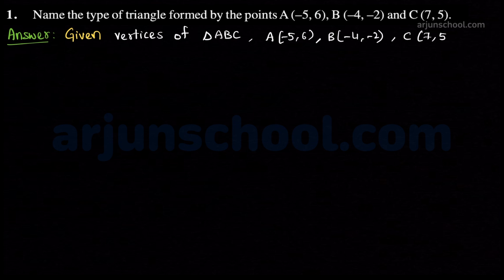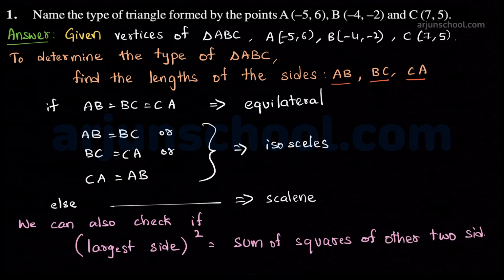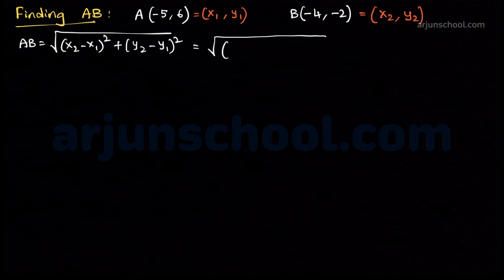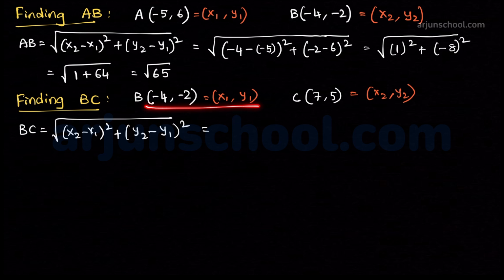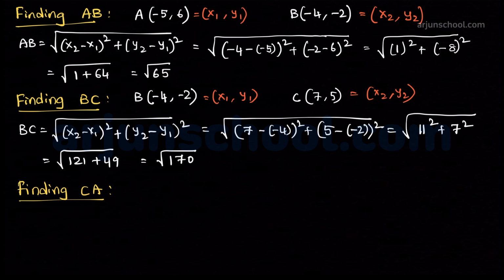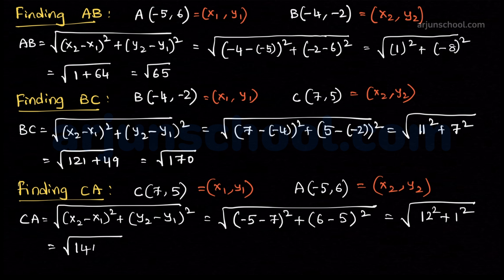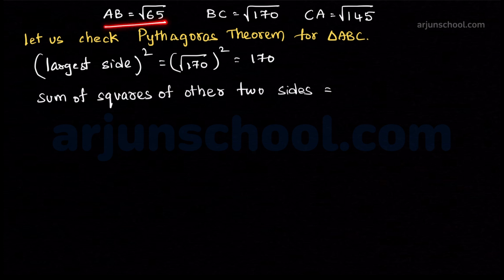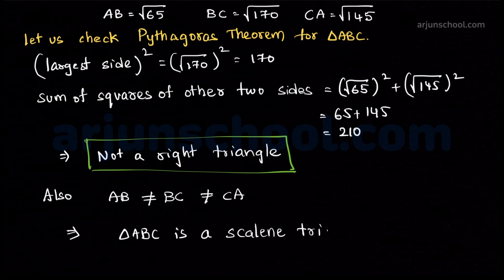Class 10 Maths Ex 7.3 Q1 (Coordinate Geometry) NCERT Exemplar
In this video, we solve NCERT Exemplar Class 10 Mathematics – Chapter 7 (Coordinate Geometry), Exercise 7.3, Question 1.

Question 1:
Name the type of triangle formed by the points A (–5, 6), B (–4, –2) and C (7, 5).

REFERENCE
Question 1 – Step by Step Solution